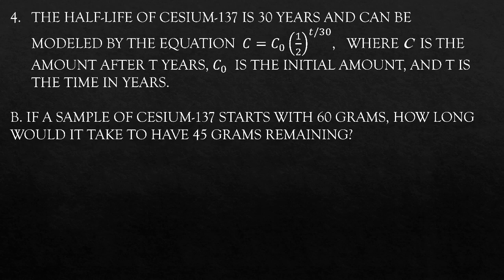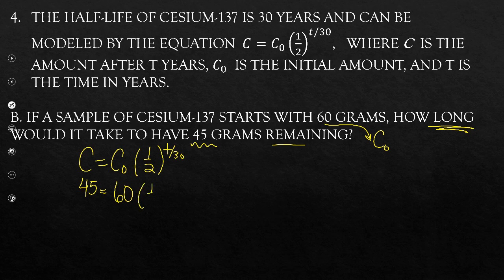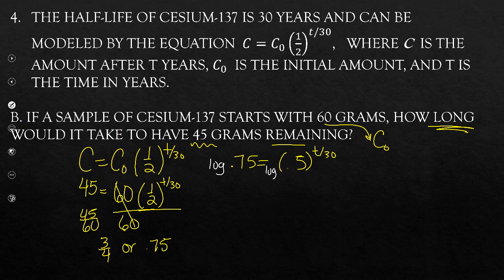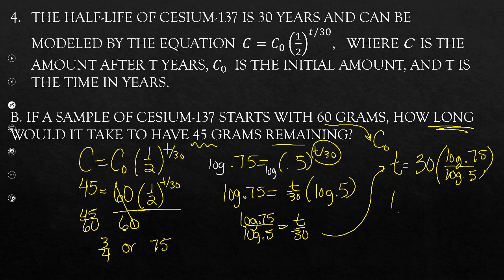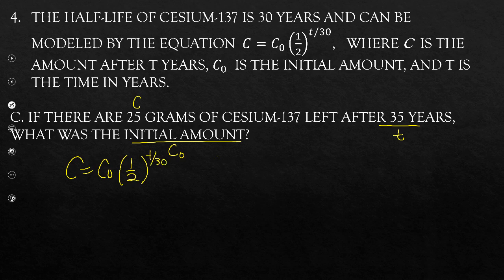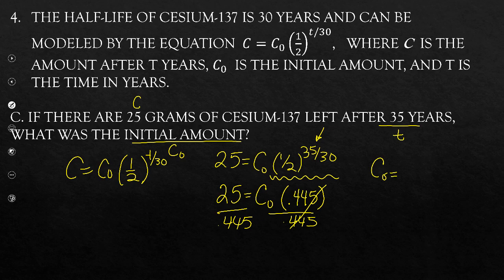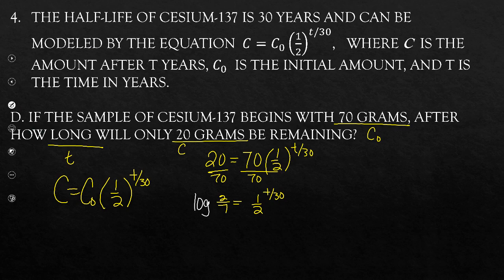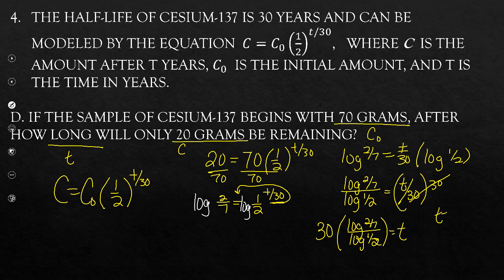Day 7 VIDEO PART 2 Solving Exponential Apps with Logs